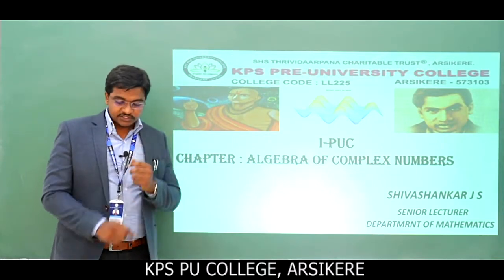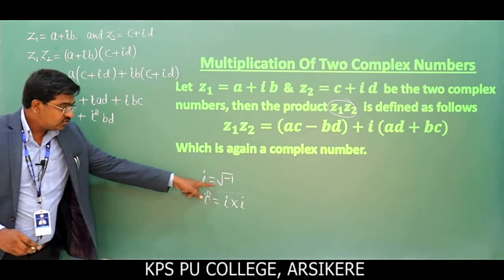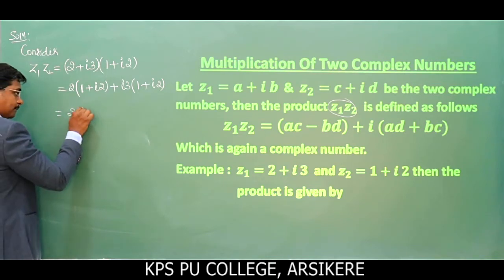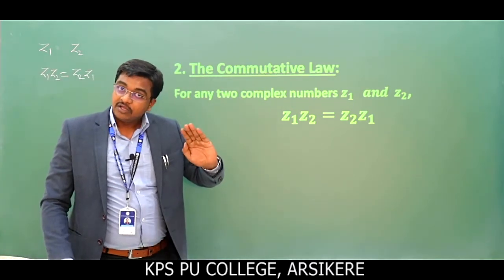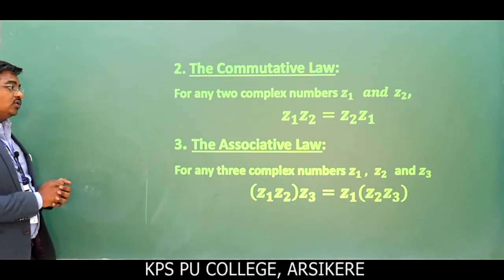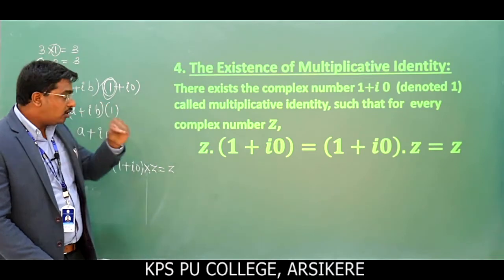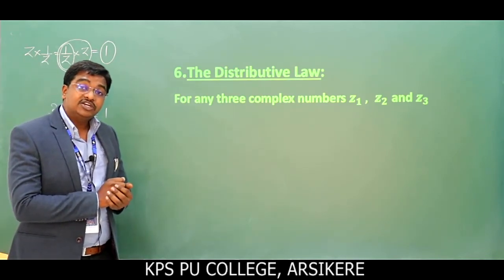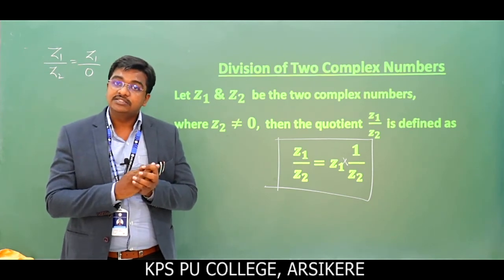PU-1/Mathematics/Complex Numbers & QE - 3/Multiplication of CN by JSS Sir